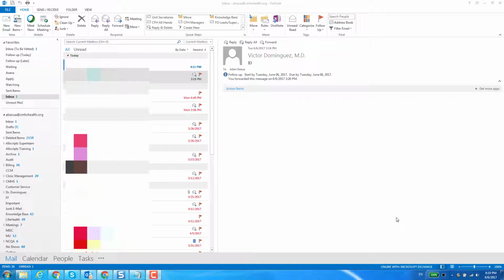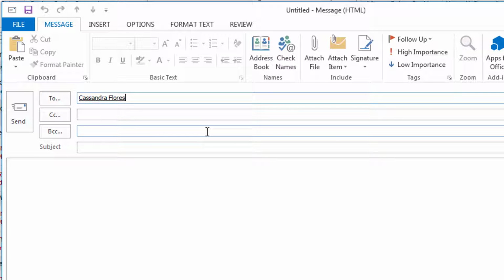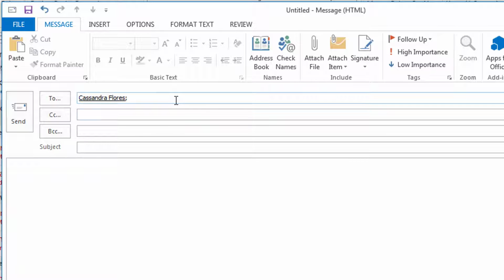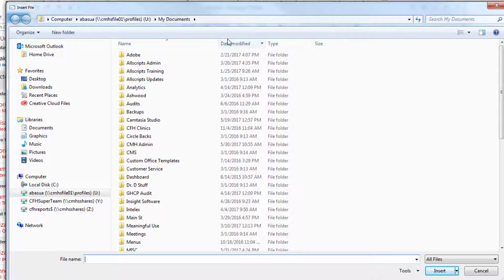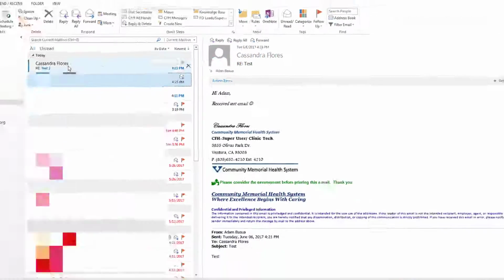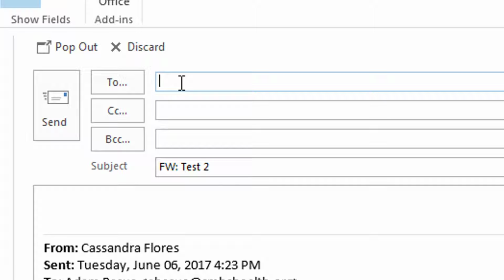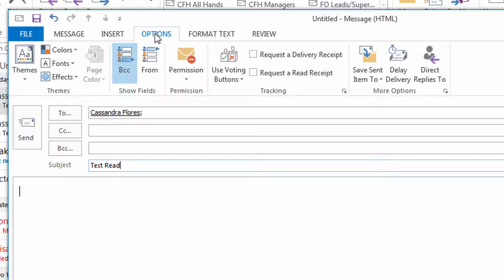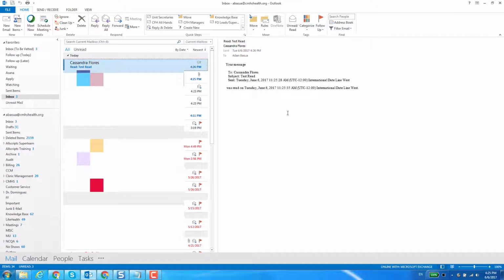Using Microsoft Outlook Email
Video tutorial on how to use your CMHS Email with Microsoft Outlook